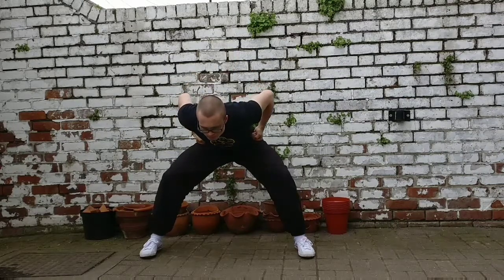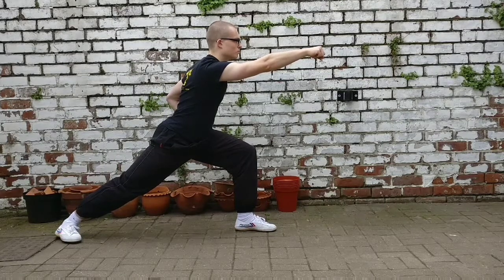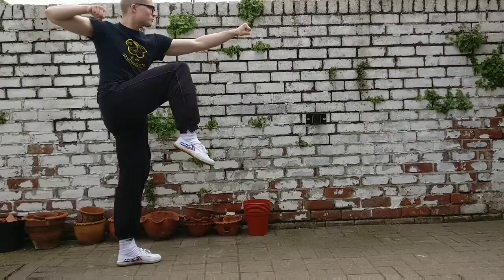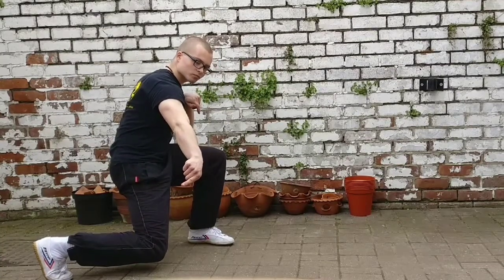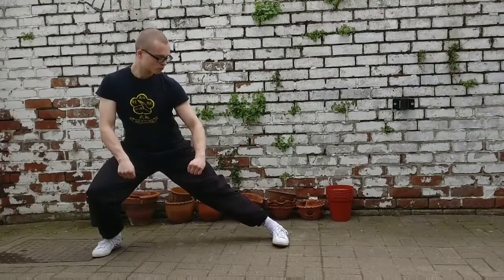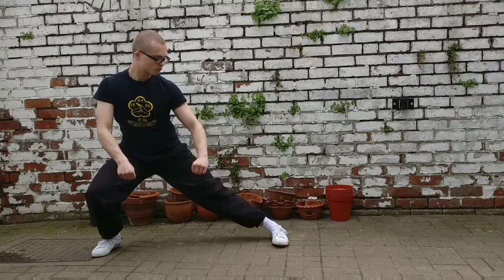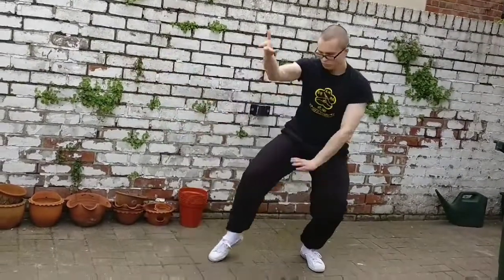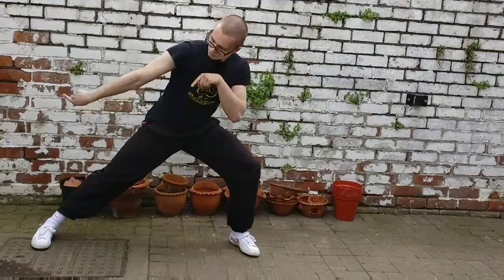Fundamental Stances | Praying Mantis Kung Fu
There is nothing more important than basics!!

Although stances may seem boring in the beginning, the more you progress the more interesting they become. The postures in Kung Fu have a lot of information contained within them and take years of training and analysis to grasp and perform properly - I'm nowhere near there yet but am sharing a few pieces of my understanding regardless. Hopefully you can get something out of it.

Everything in Kung Fu is built on those initial basics such as stances!